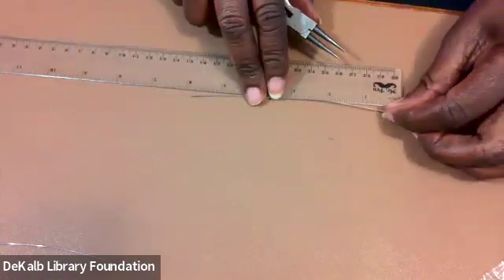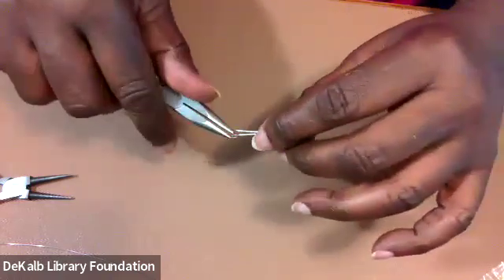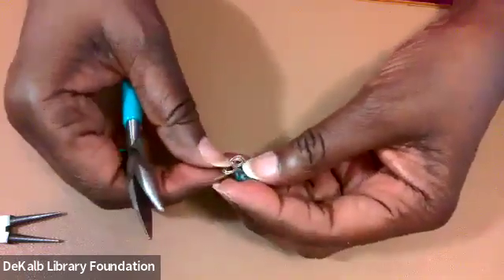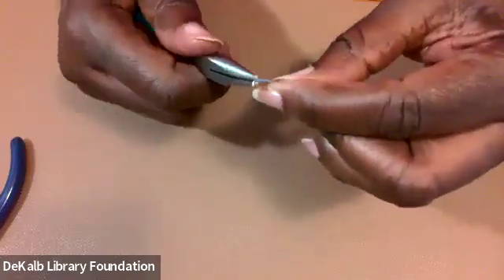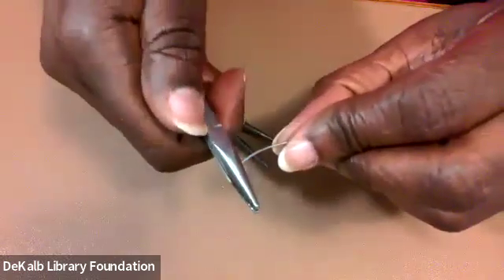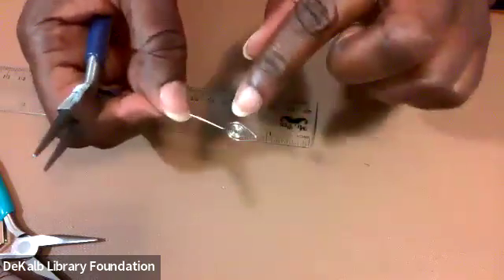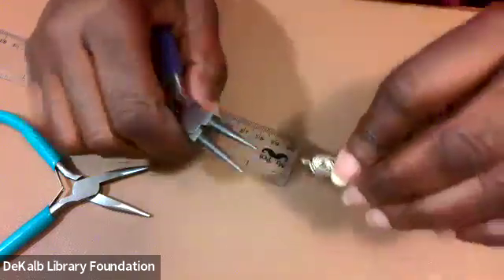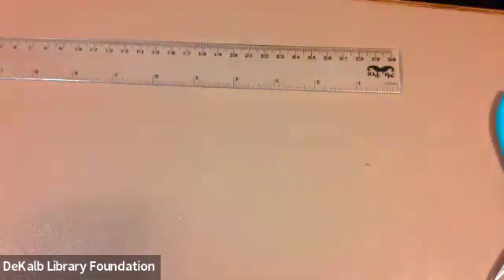Jewelry with Gin - July 5, 2024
This week's tutorial demonstrates how to make a Greek Spiral Cube Bracelet. It's hip to be square!

Every Friday, join us for another video from Jewelry with Gin. A limited number of jewelry supply kits will be available at Decatur, Toco Hill, Northlake, and Clarkston branches. Please call the branch for availability and to schedule pick up. One kit per patron per month please.

Funded by the DeKalb Library Foundation.